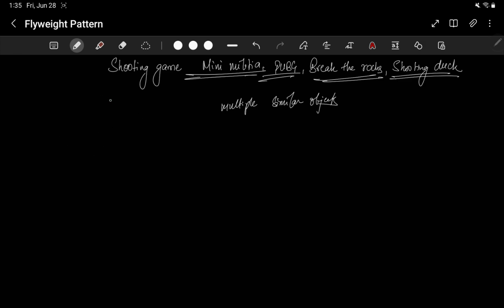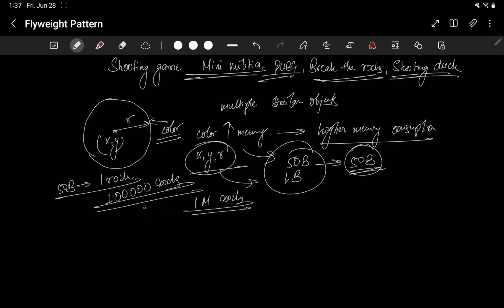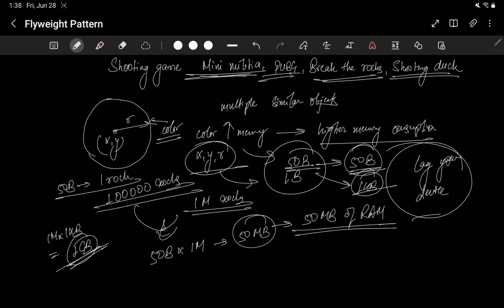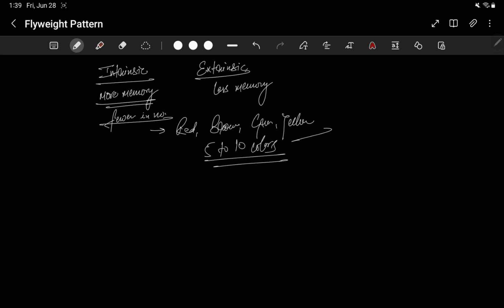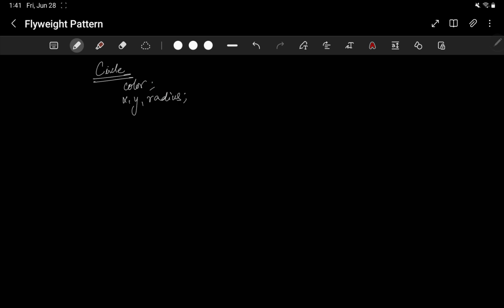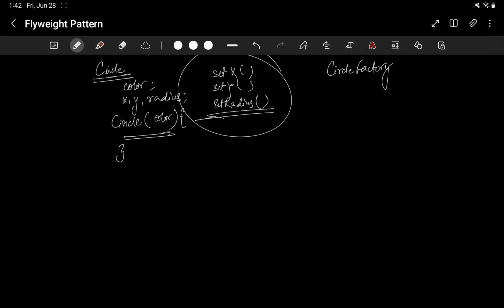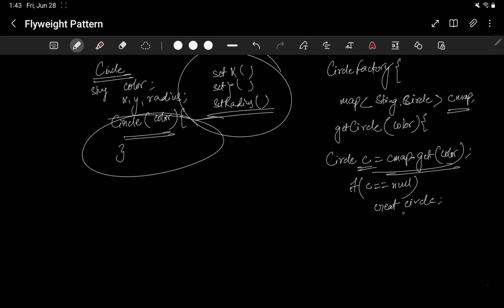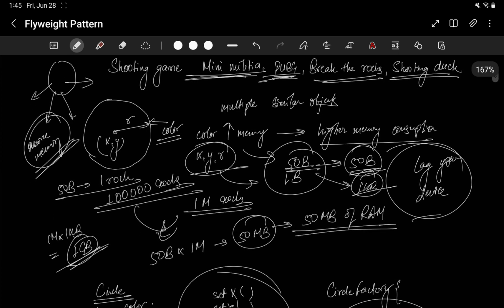Flyweight Design Pattern - LLD | Low Level Design | Structural Design Pattern | System Design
The Flyweight Pattern is a structural design pattern that helps minimize memory usage by sharing as much data as possible with similar objects. It's particularly useful for handling a large number of objects that have similar characteristics.

In this video, we'll delve into the Flyweight Pattern and see how it can optimize resource usage in your applications. We'll discuss the pros and cons of this pattern and offer tips on effective implementation. Whether you're just starting out or have years of experience, this video will provide you with a solid understanding of the Flyweight Pattern and its practical uses.

Follow ‪@ReactifyLabs for more programming knowledge.